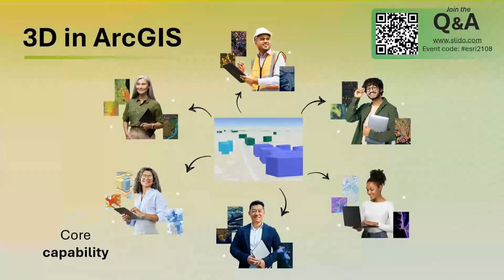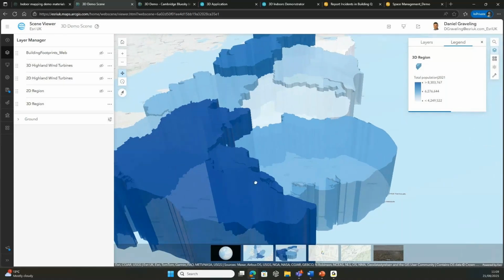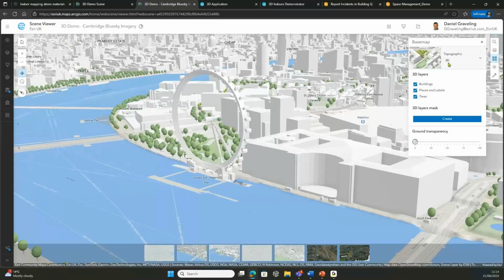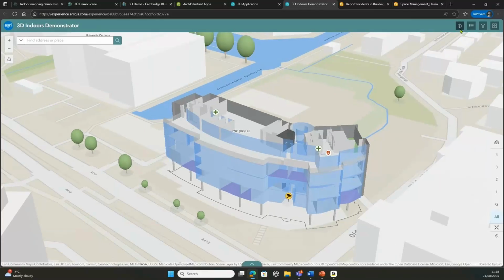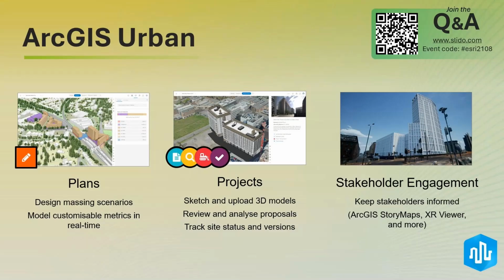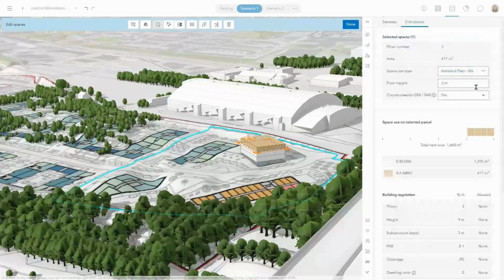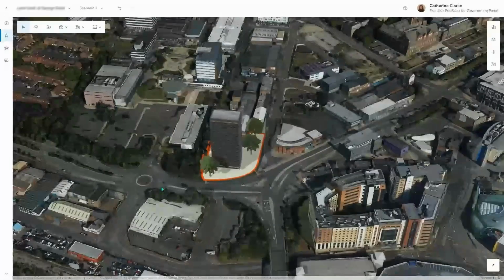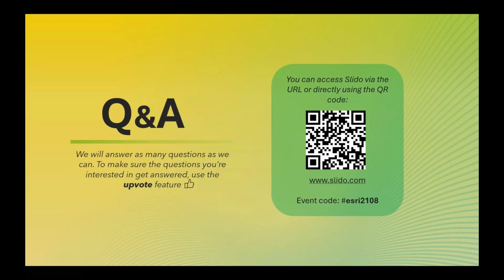Maps to models: uncover the 3D and indoor capabilities of ArcGIS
Did you know you can create 3D data from 2D features? This webinar steps through the 3D capabilities available with Scene Viewer and ArcGIS Urban. Also see how you can level up your indoor space management and operations. From managing existing floorplans to planning future developments, discover what’s possible in ArcGIS.